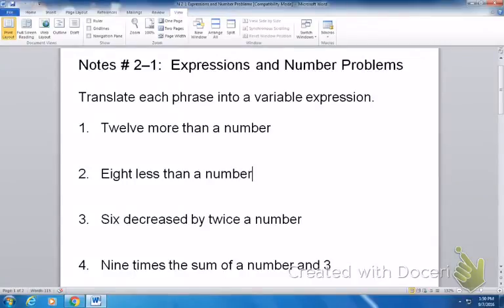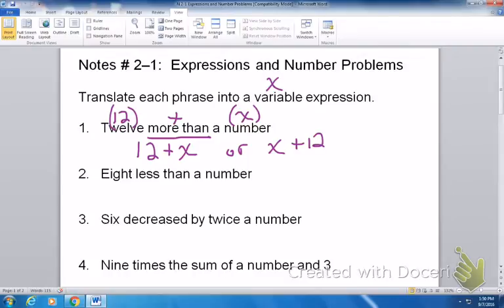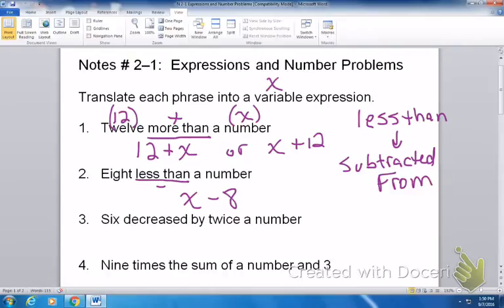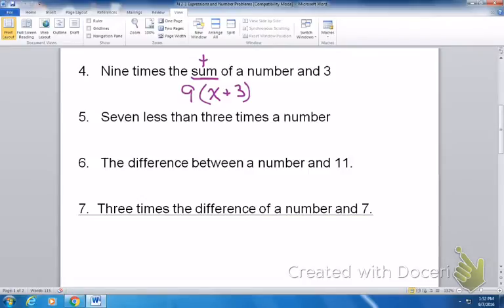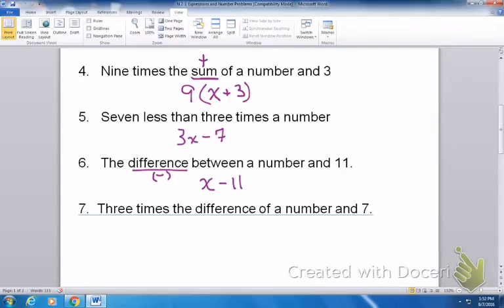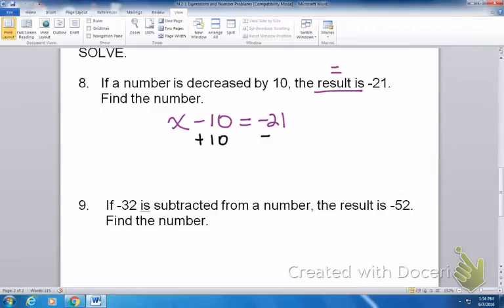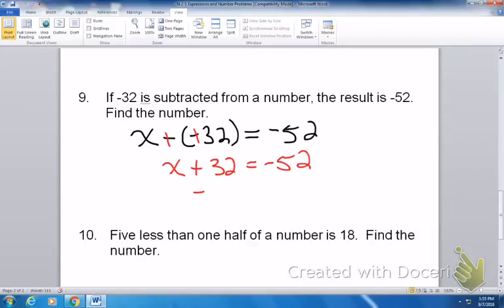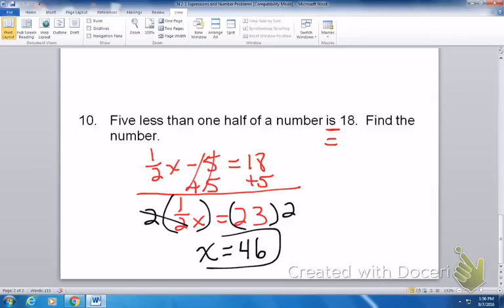Lesson 2 1